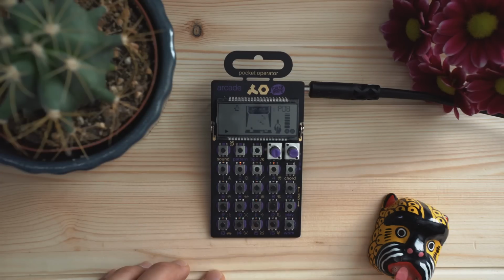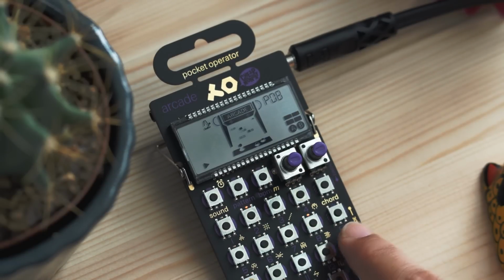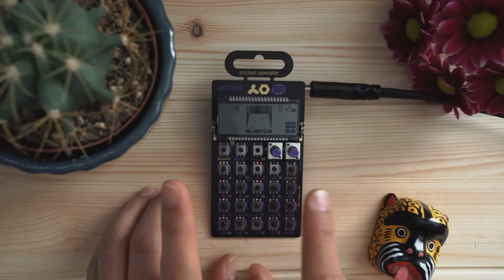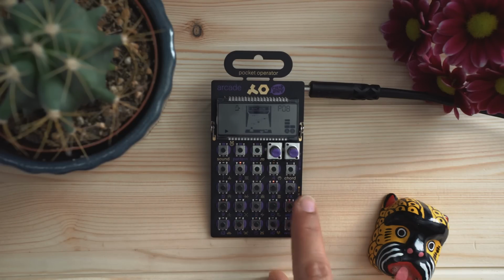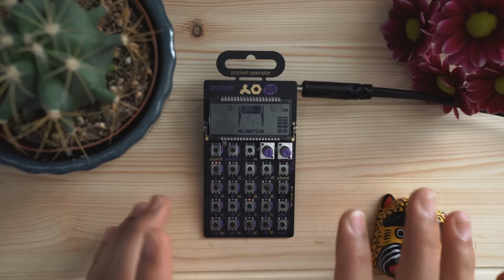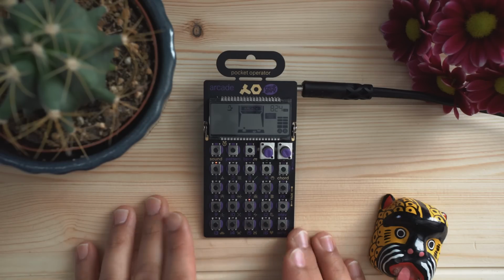Pocket Operator Arcade Tutorial - For Beginners!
One of my favorite ways to make music on the go is with the whole Teenage Engineering Pocket Operator Series!
In this video I show a quick start tutorial focused on beginners on how to get up and running with the pocket operator arcade aka the PO-20!

Gear Used:
Favorite Headphones